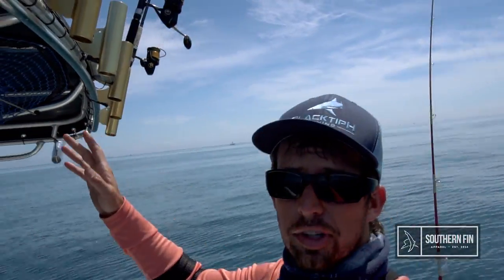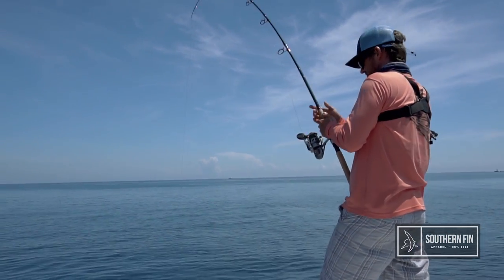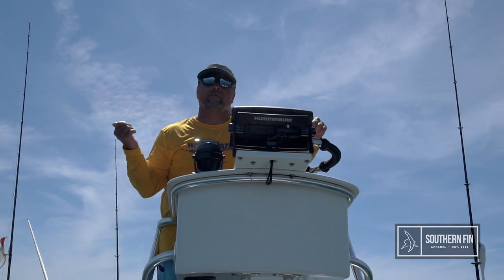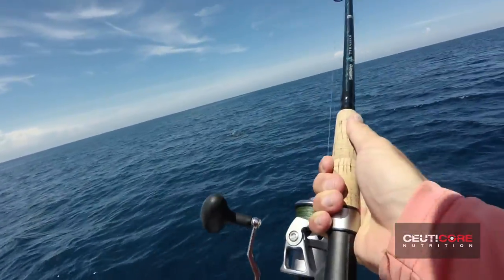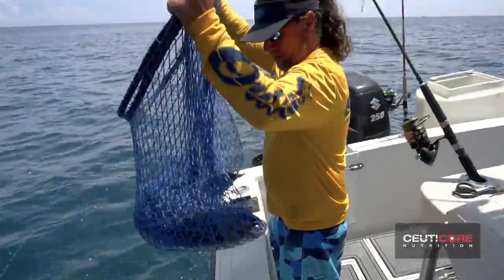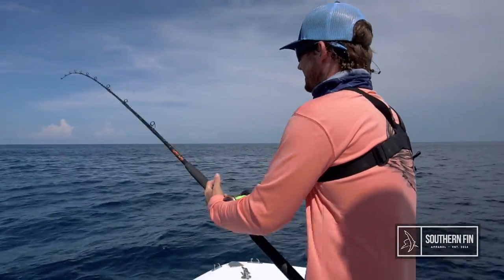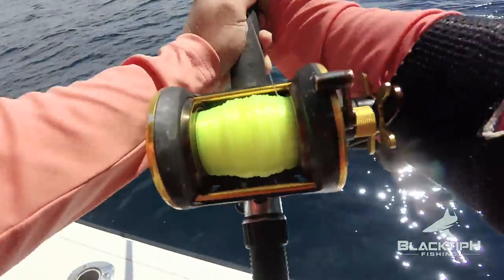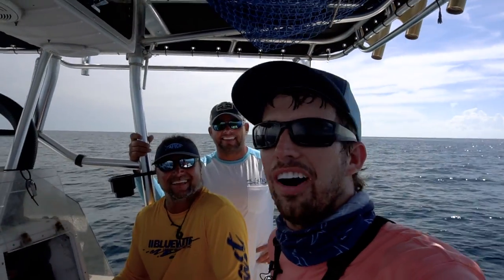Sight Fishing Cobia on Manta Rays - ft. Chew On This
In this episode, Josh goes sight fishing for cobia off manta rays with Capt. Scott Lum and Capt. Ben Chancey from Chew On This in Cape Canaveral. Once we spotted a manta ray, we looked for cobia. Not every manta ray had cobia on it. When we found cobia, we used both live bait and artificial lures. Overall we caught five cobia, three keepers. We also had some fun with super aggressive barracudas.

► Book a fishing trip with Capt. Scott Lum

▬▬▬▬▬▬▬ ABOUT BLACKTIPH ▬▬▬▬▬▬▬

▬▬▬▬▬▬▬ BLACKTIPH PRODUCTS ▬▬▬▬▬▬▬